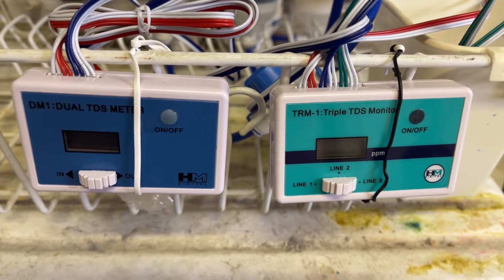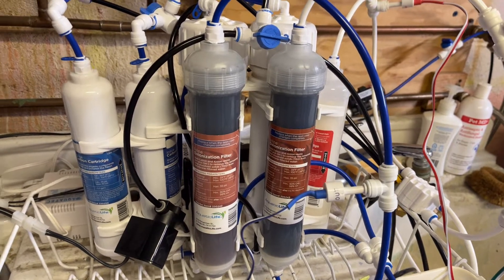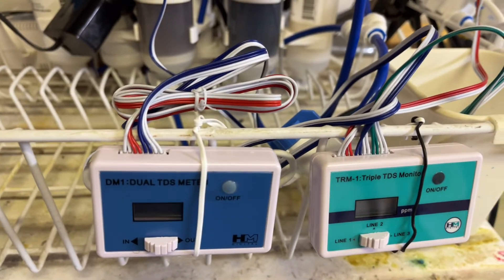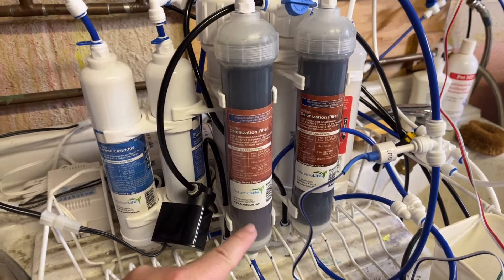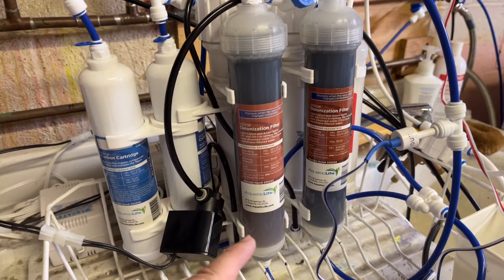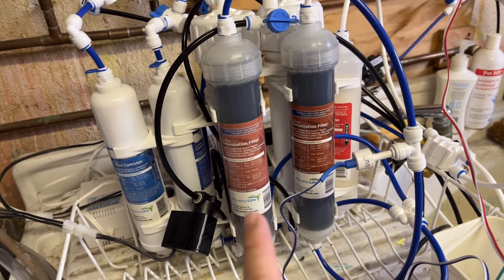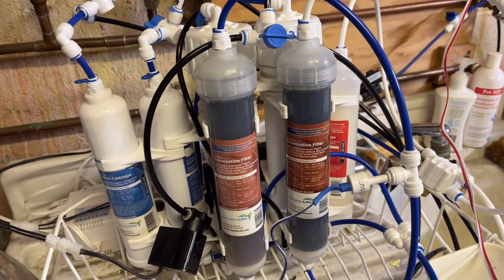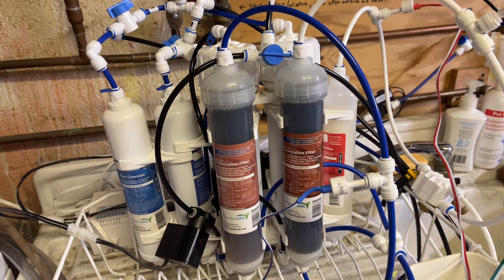Update #7 - HM Digital inline TDS meter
Update #7 - Add another inline TDS probe into the Aquatic Life RO Buddie. Why?

Products I use:
Aquatic Life RO Buddie Plus DI Four Stage Reverse Osmosis Deionization Unit 50 GPD
Dow Filmtec TW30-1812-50 Reverse Osmosis Membrane
Aquatec 6800 Series RO Booster Pump
AquaticLife Float Valve Kit for RO & RO/DI Systems
30 Gallon and 55 Gallon Heavy Duty Plastic Drum Dolly
HM Digital Triple Inline RO/DI TDS Monitor
HM Digital DM-1 In-Line Dual TDS Monitor
MEASUREMAN Lead Free Glycerin Filled Reverse Osmosis Pressure Gauge